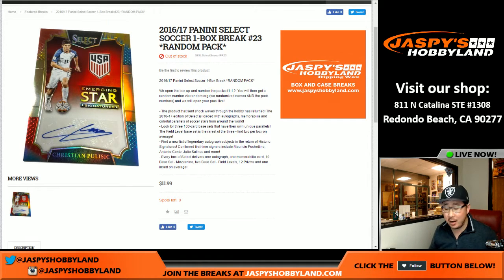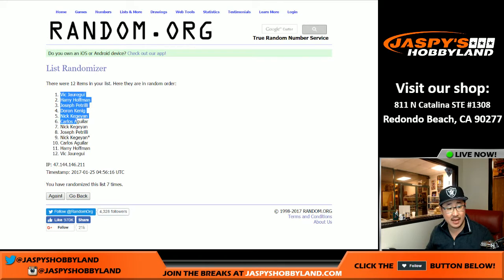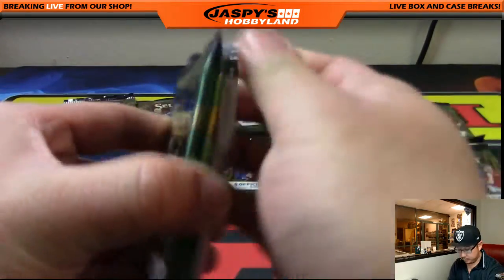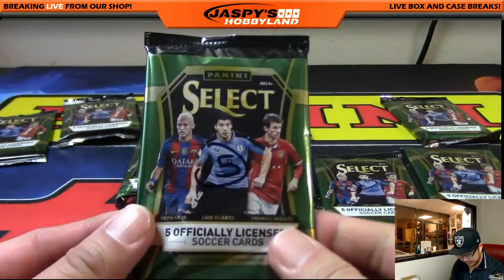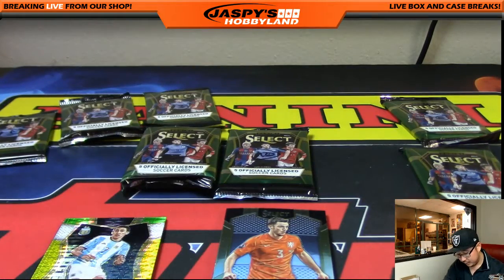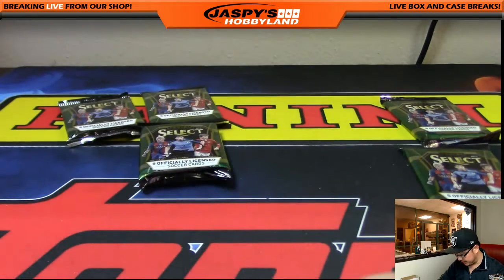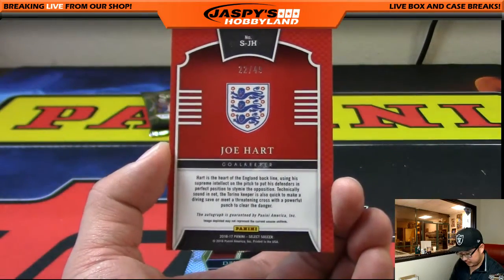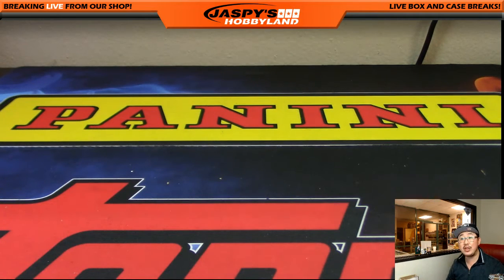01/24/17 [1Box RANDOM PACK] #23 - 2016-17 Panini Select Soccer (Football)